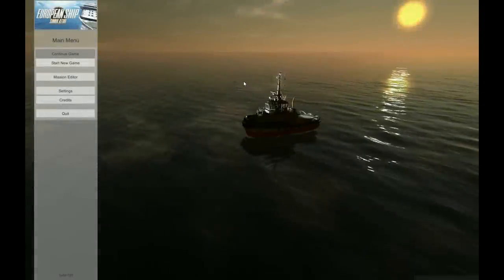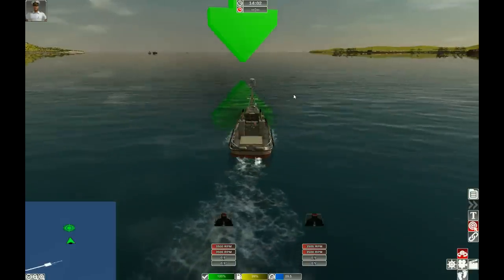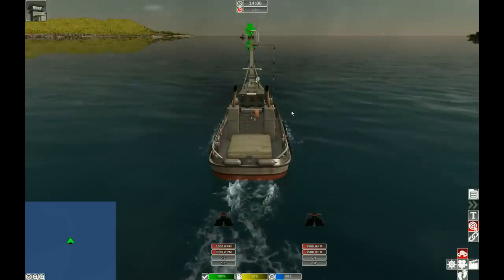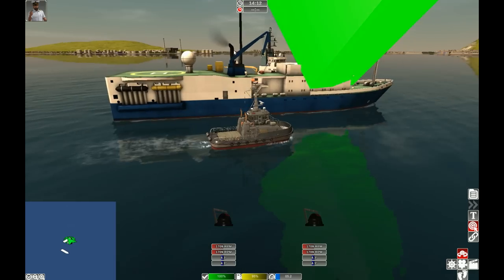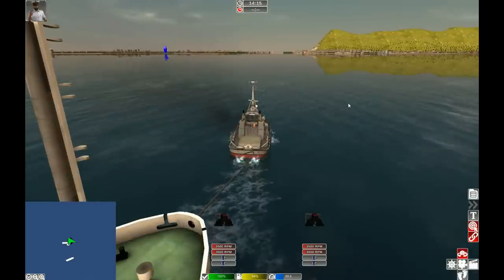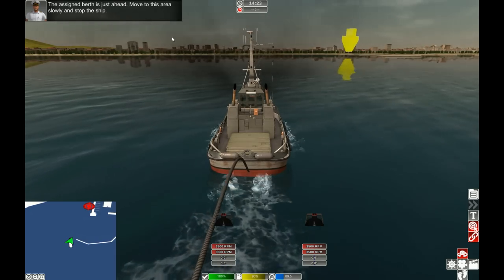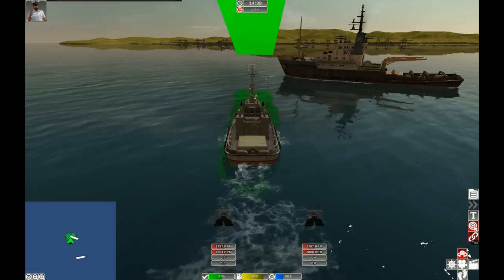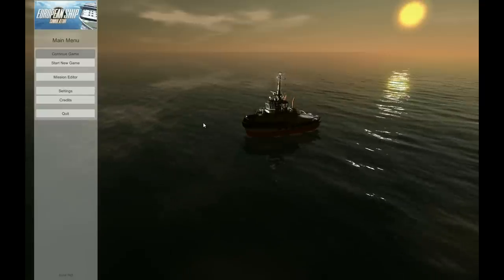Let's Play European Ship Simulator: Spaffboy the Savior!! Rescue Mission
A brand new Mission on ESS, I go and rescue two ships off the coast of Gibraltar!
Like me on Facebook search for Spaffboy